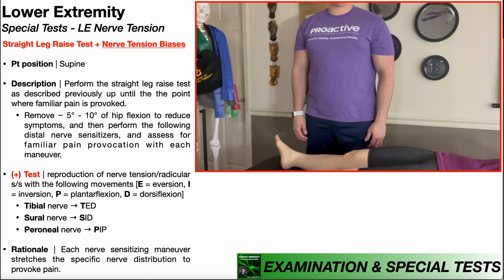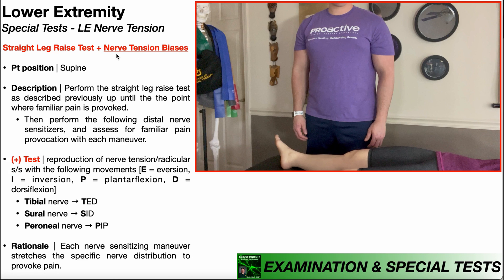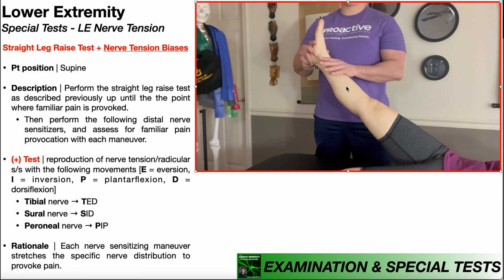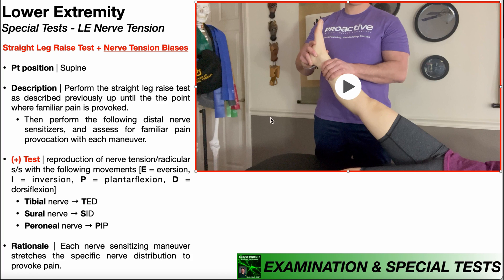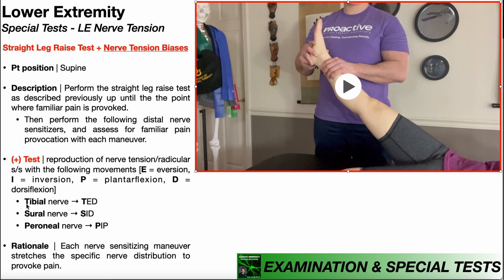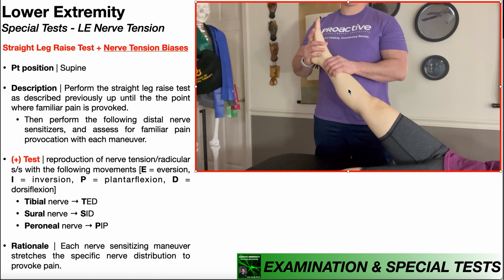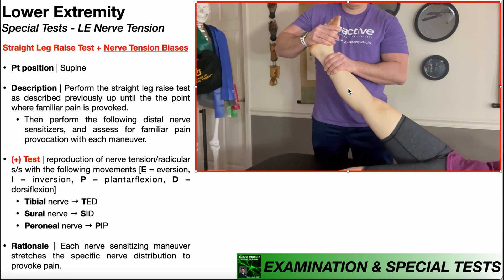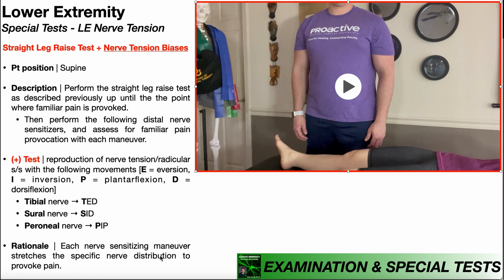Lower Extremity Nerve Sensitizers | Tibial, Sural, & Peroneal Nerves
In this video, I explain and demonstrate the three major lower extremity nerve sensitizers, which are used to assess for adverse neural dynamics of the tibial, peroneal, and sural nerves.